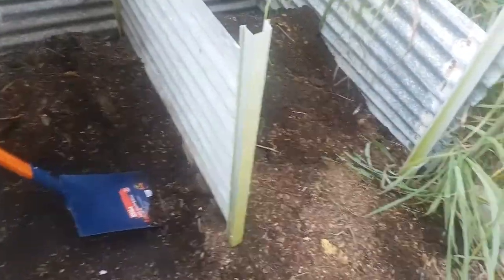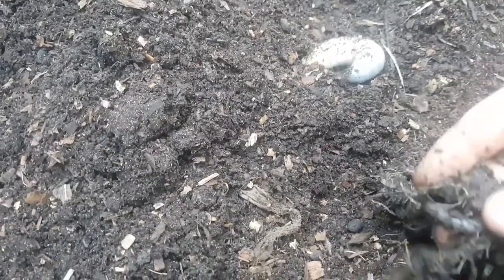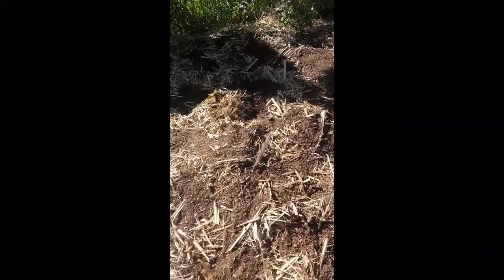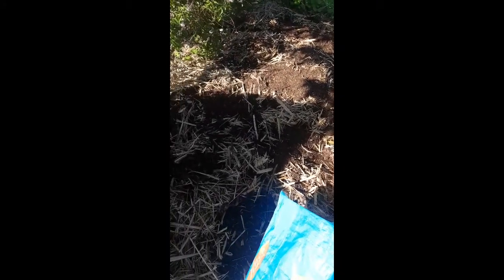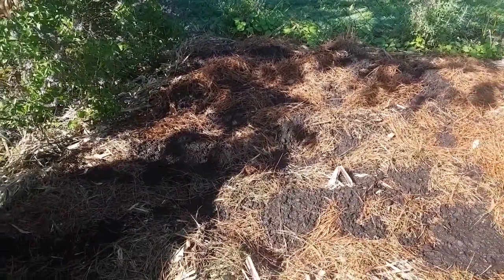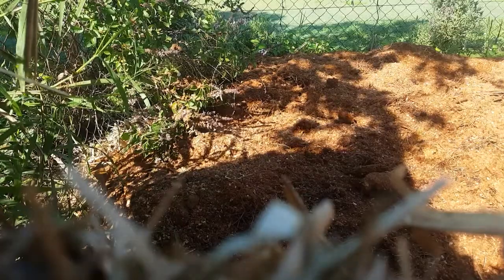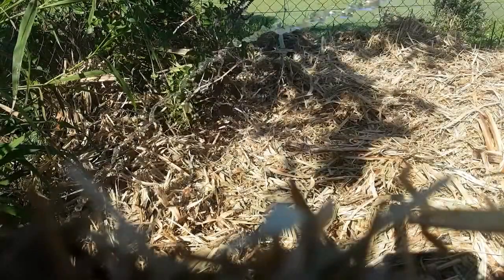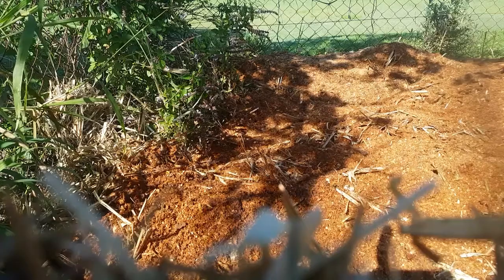Rhinoceros Beetle Grubs and Lasangua Potato Bed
I created one of these beds for potatoes once before and it worked really well. I am doing it again here as I am trying to build up the organic matter in my garden patch. Here is a step by step of how I created it. Also see below for the original video link where I got the idea from.

Rhinoceros Beetles Info

Pine Needles in the Garden Good or Bad